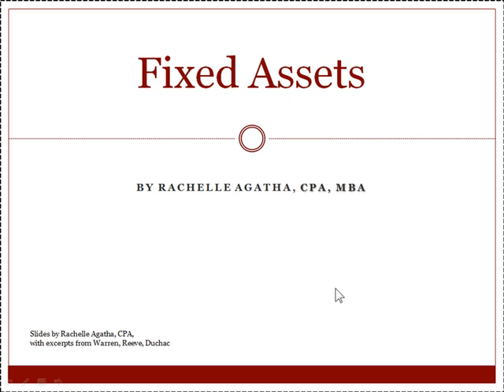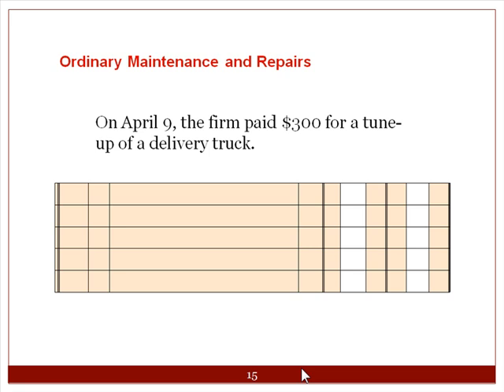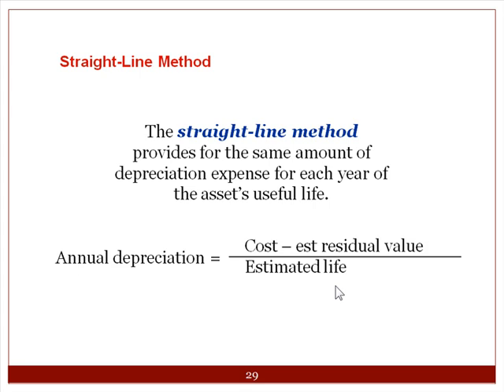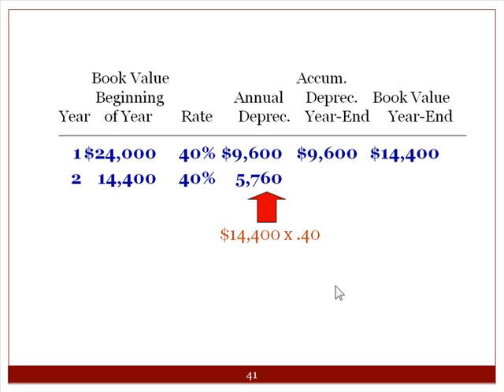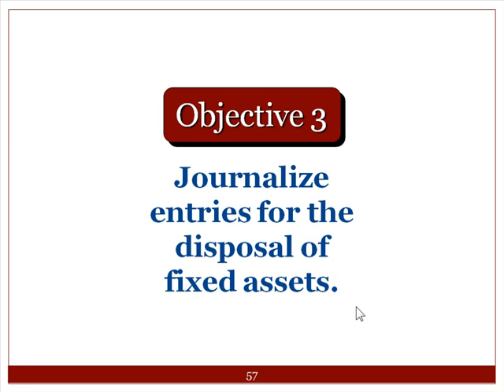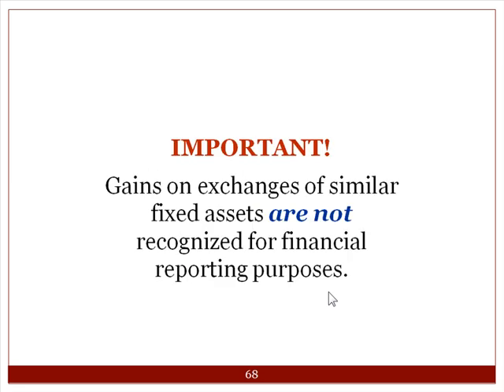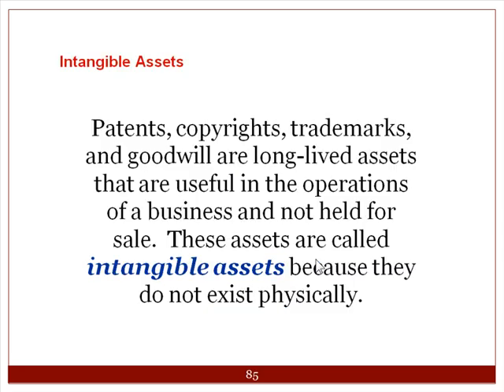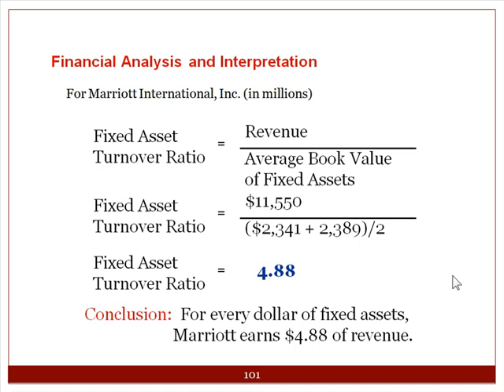Property Plant & Equipment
R. Agatha - Lecture on property, plant and equipment accounting